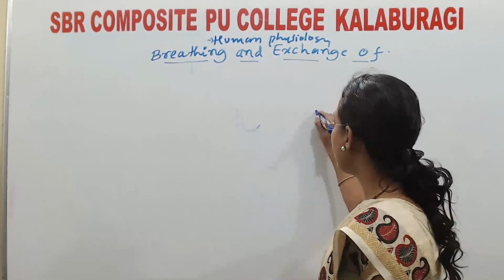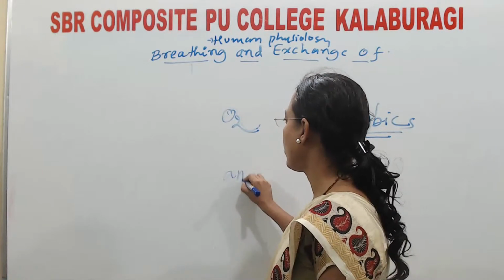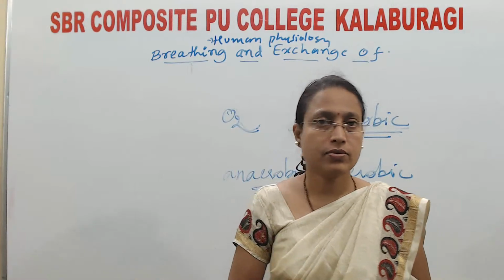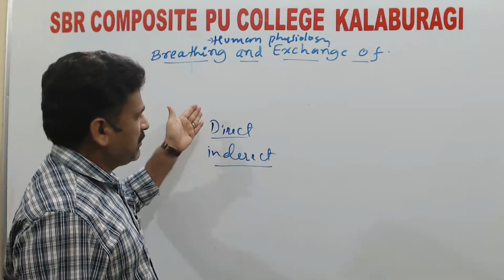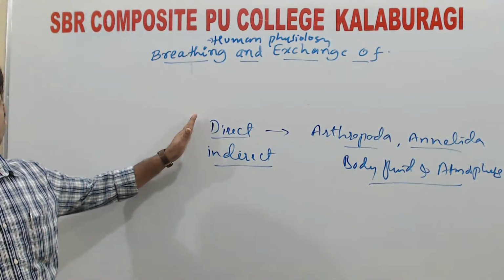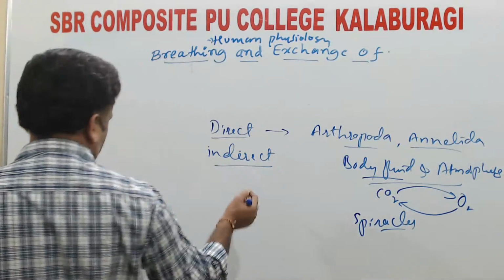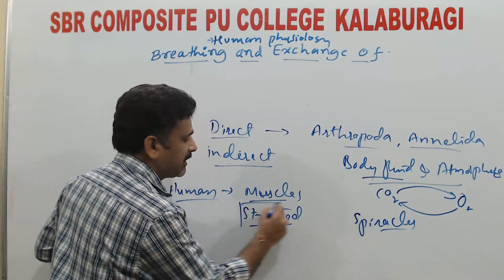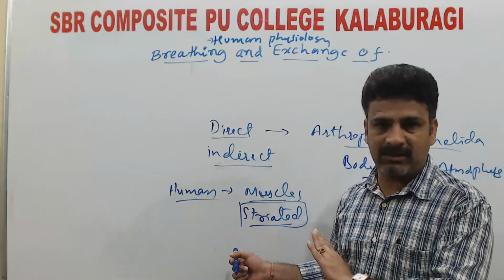ZOOLOGY DOUBT CLARIFYING SESSION 05-12-2020